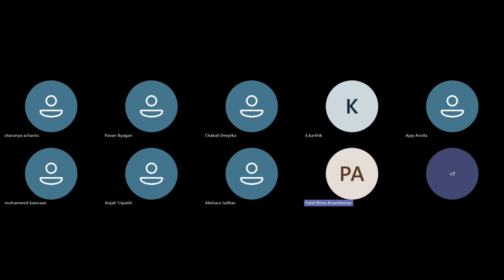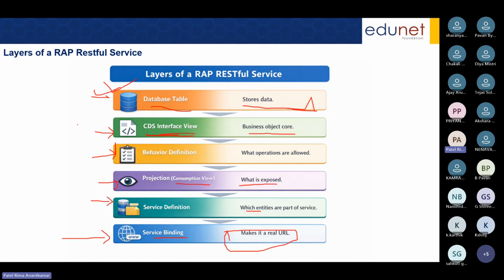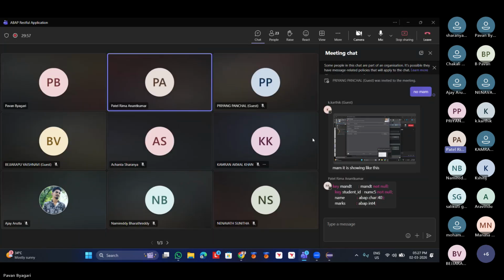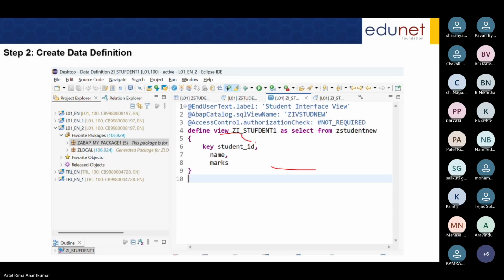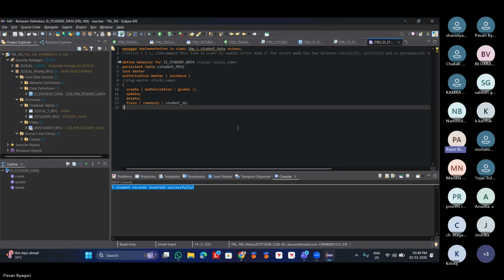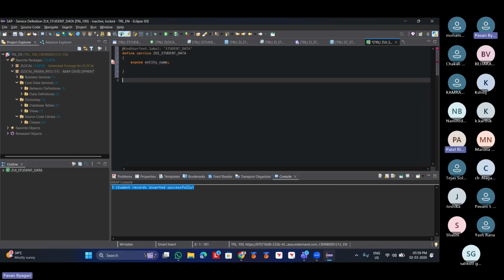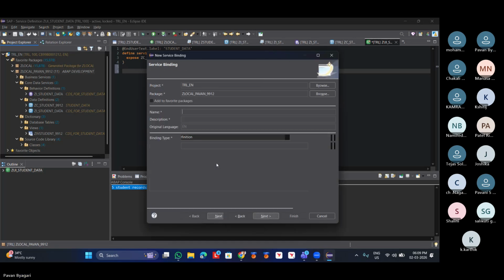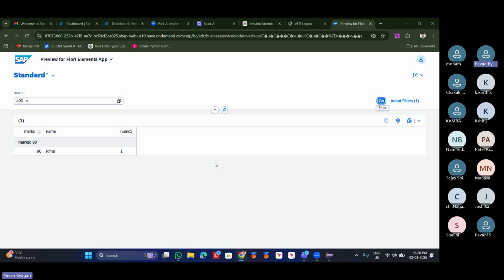ABAP Restful Application Part-4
🚀 Welcome to ABAP RESTful Application Programming Part 4!

In this session, we'll continue exploring the SAP RESTful Application Programming Model (RAP), SAP's modern framework for building cloud-ready and Fiori-enabled business applications.

RAP is one of the most in-demand SAP development technologies, helping developers create scalable, secure, and enterprise-grade applications efficiently.

📚 In this video, you'll learn:

✅ Introduction to SAP RAP Concepts
✅ Understanding the RESTful Programming Model
✅ Business Object Development
✅ CDS Views & Data Modeling
✅ Behavior Definitions
✅ Service Definitions & Service Bindings
✅ SAP Fiori Integration Basics
✅ Real-World RAP Development Workflow

🎯 Perfect for:

✔ SAP ABAP Learners
✔ SAP Developers
✔ Engineering Students
✔ Beginners Learning RAP

✔ Beginner-Friendly Explanation
✔ Industry-Relevant SAP Skills
✔ Modern SAP Development Approach
✔ Helpful for Projects & Interviews
✔ Cloud & Fiori-Oriented Learning

📚 Follow the complete SAP ABAP Programming Playlist to master modern SAP development concepts.

🚀 Keep learning and become a future-ready SAP Developer!